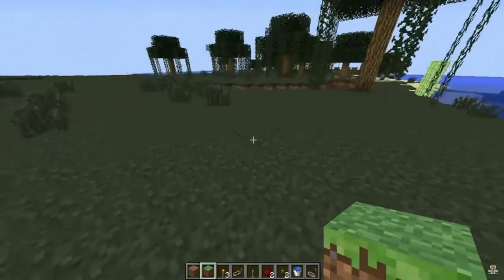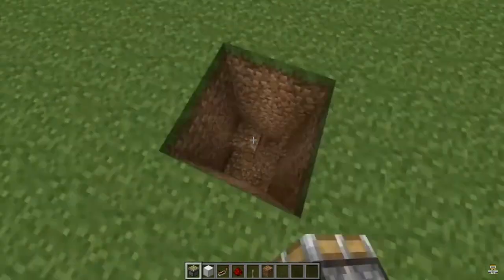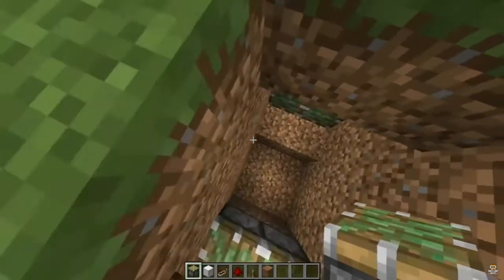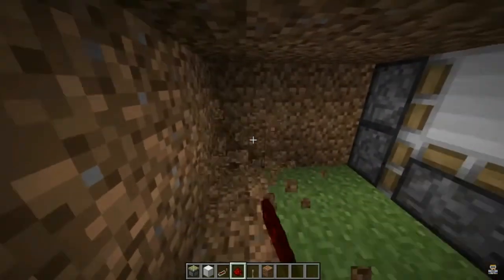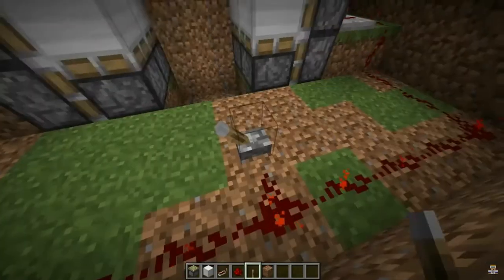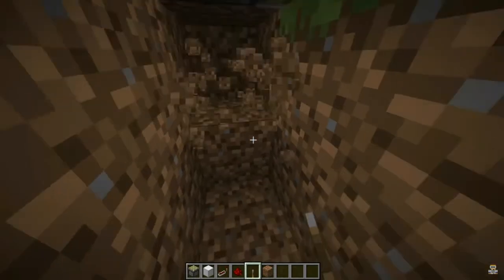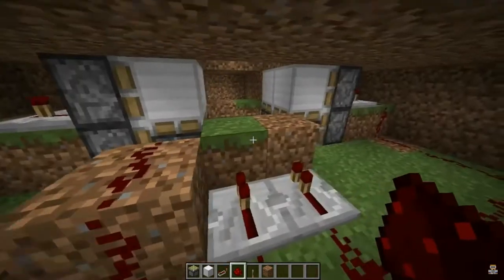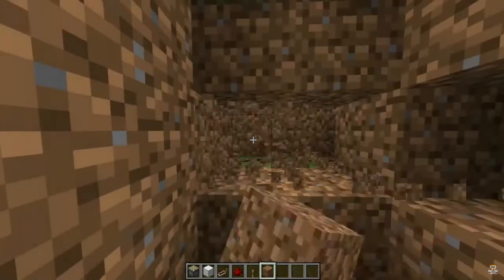How to Make a Completely Hidden Piston Trapdoor Tuturial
Watch this short clip to learn how to make a hidden piston trapdoor.